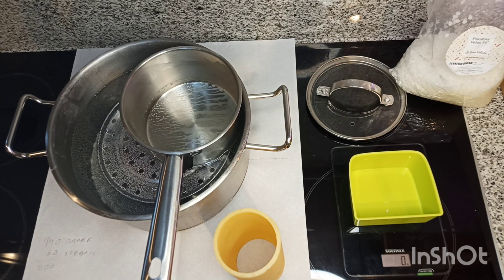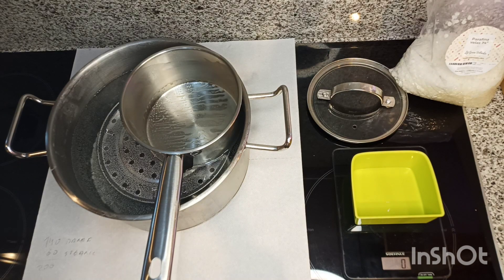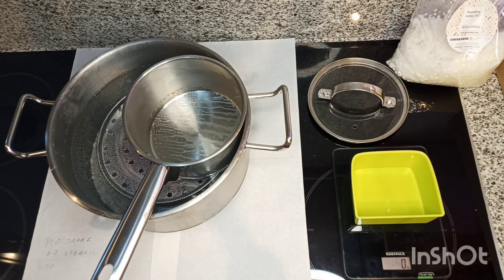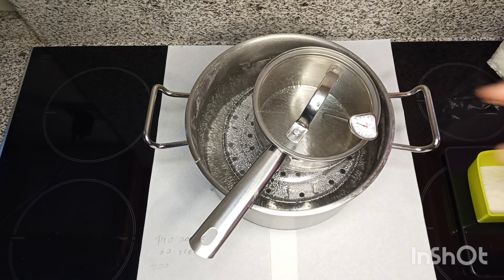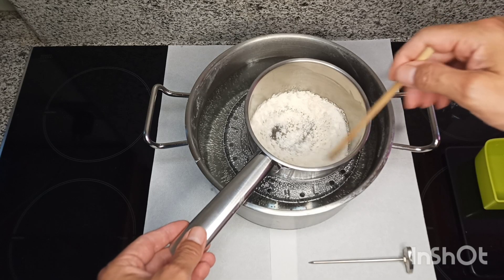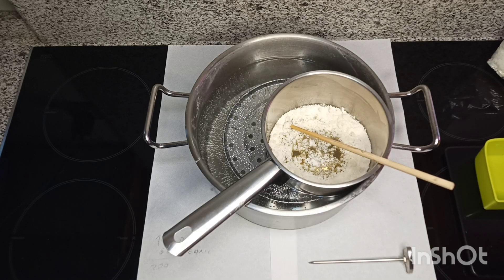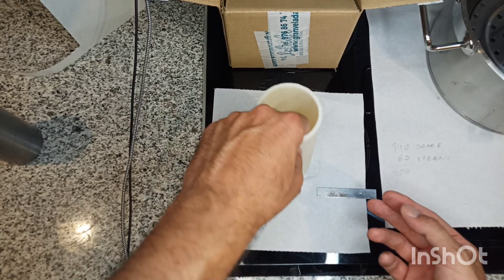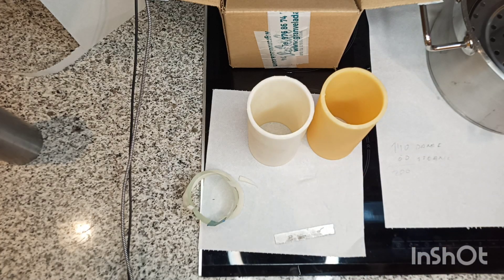The Gillett Phonograph project19: How to make phonograph cylinders.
Casting process of the Gillett phonograph wax cylinders.